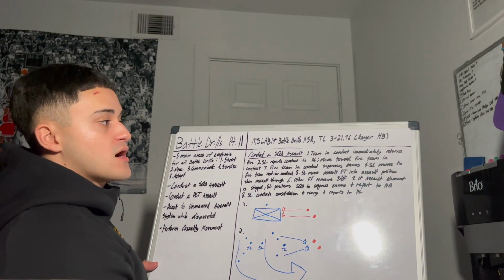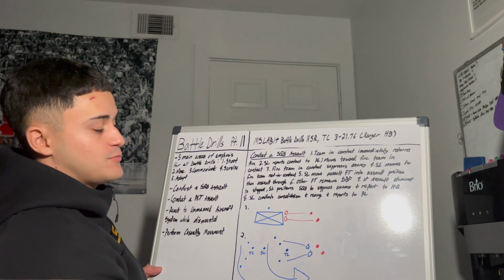Battle Drills II - Cadet 101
I do not represent the DOW or any university.